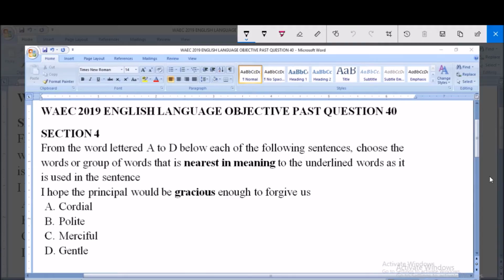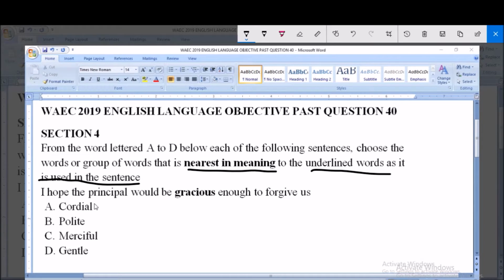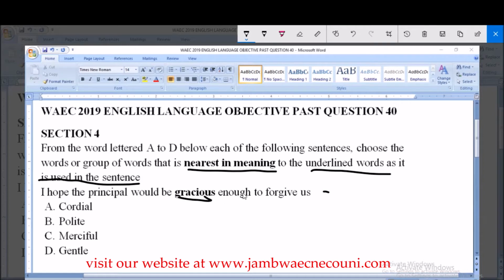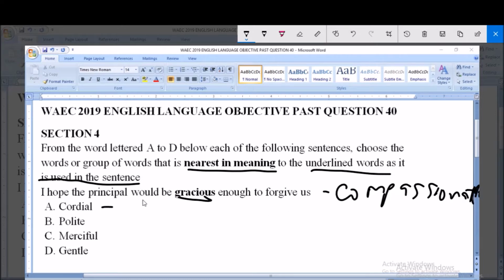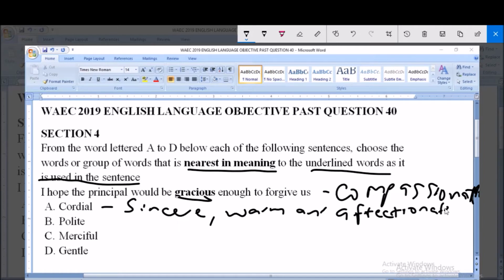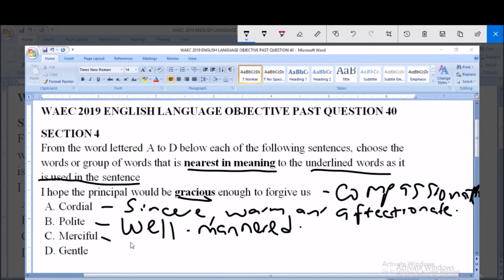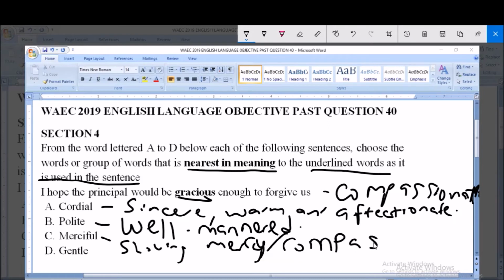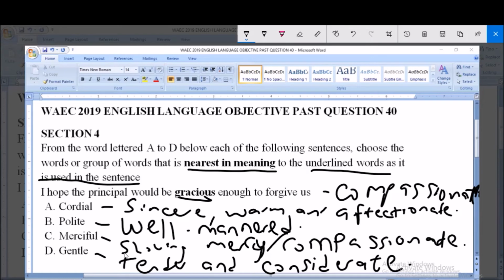WAEC 2019 ENGLISH OBJECTIVE PAST QUESTION 40 Synonyms